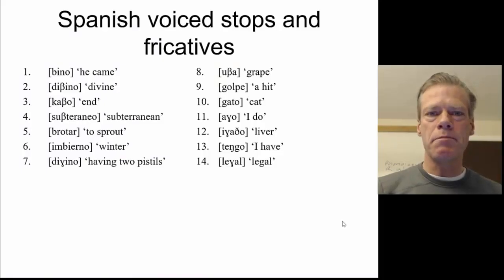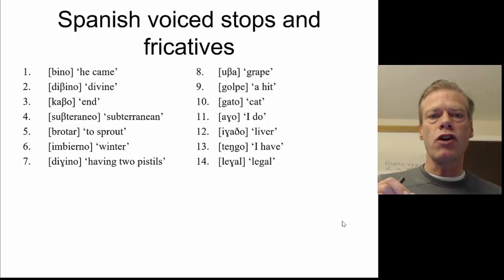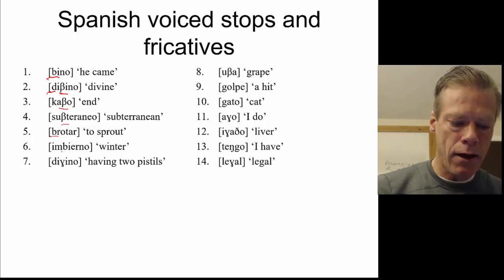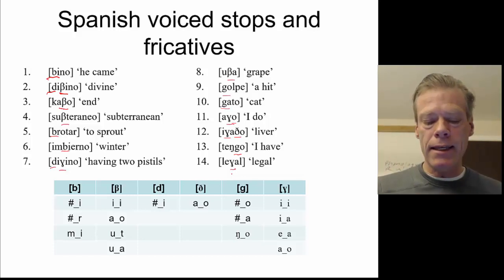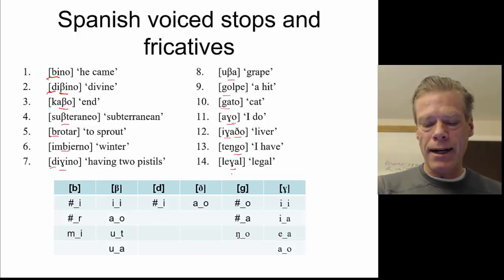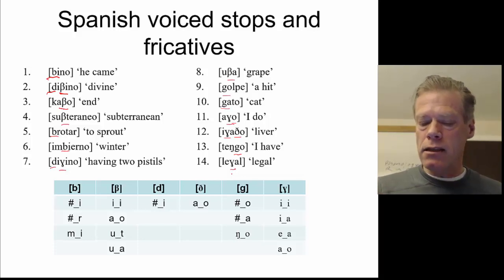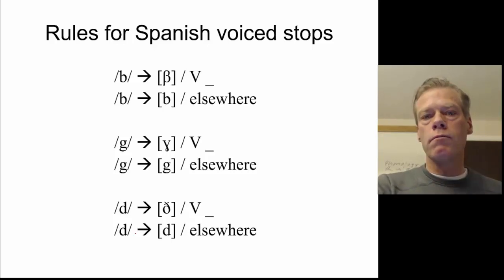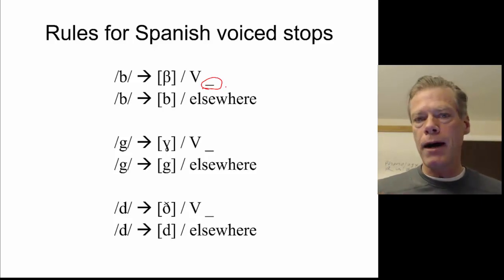Phonology Problem: Spanish Voiced Stops and Fricatives